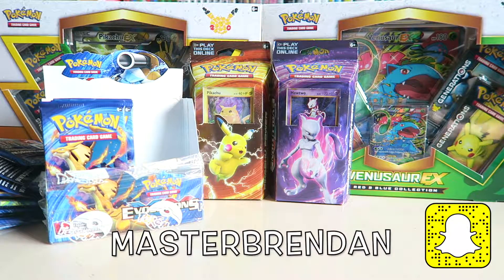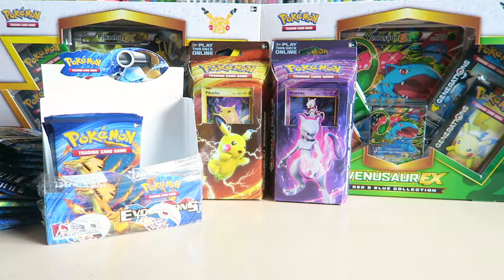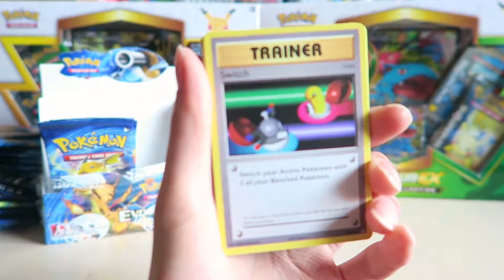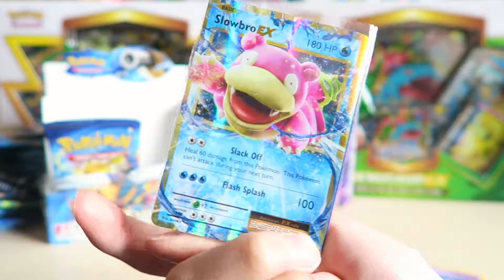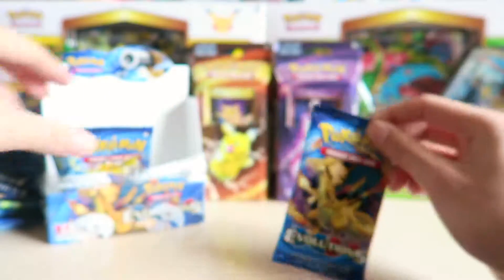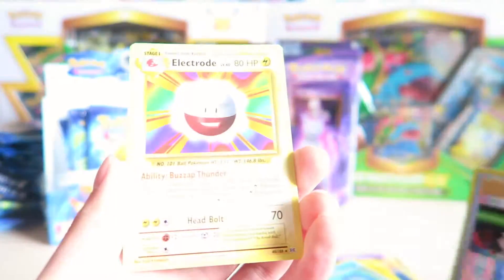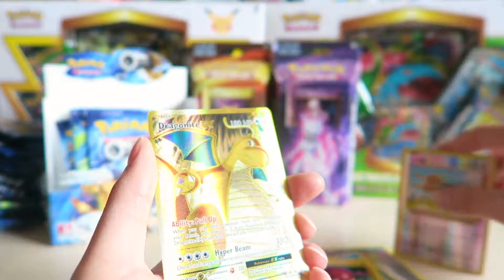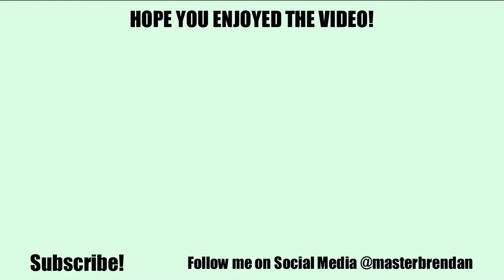Pokemon Evolutions Booster Box Opening Part 8 | masterbrendan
Sorry everyone about the stuff up, please skip the first 30 seconds for the start of part 8, thanks!